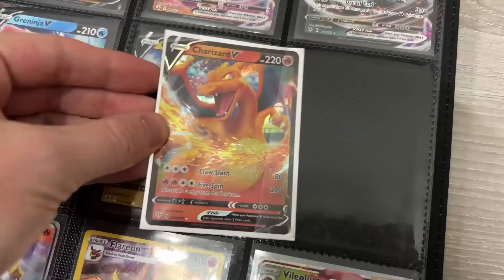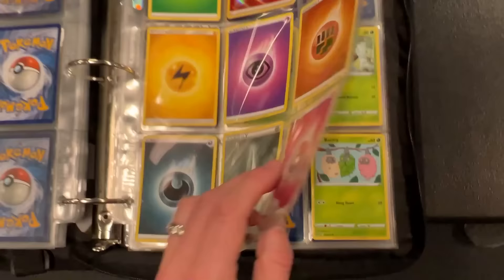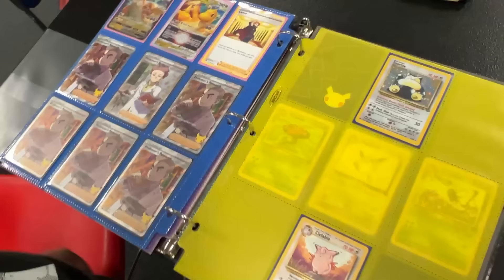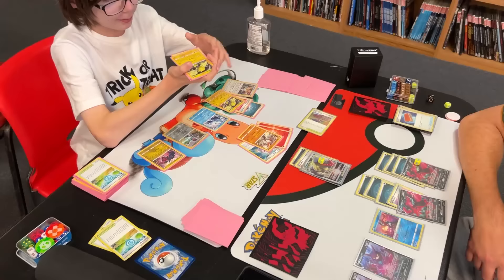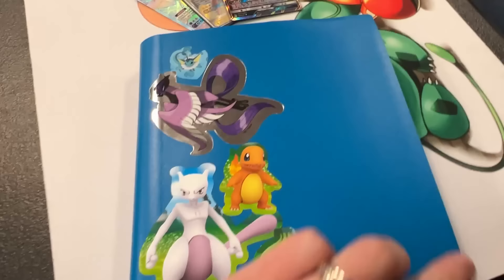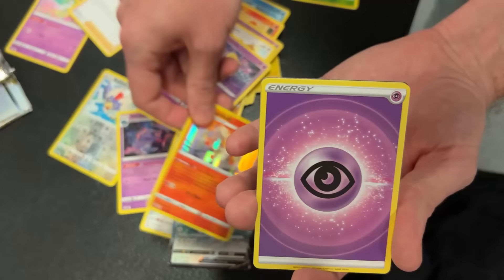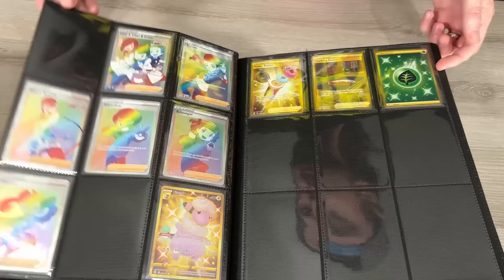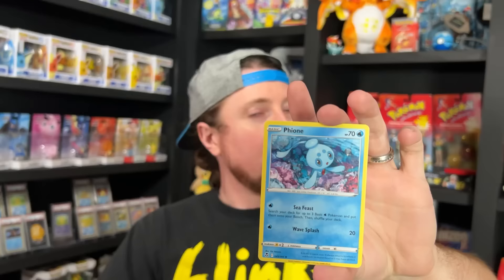Trading Pokemon Cards AT NIGHT From My Binder!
I took my Pokemon card binder at night to a local card shop to do Pokemon trading with fans! The main goal is to help other Pokemon fans with their collection while at Pokemon league. Opening Pokemon cards at the end after we add all our new cards to the sets of Pokemon binders!